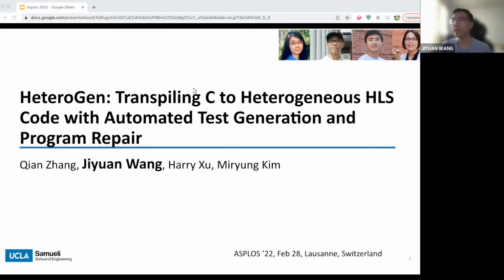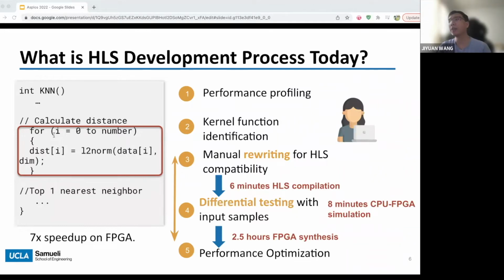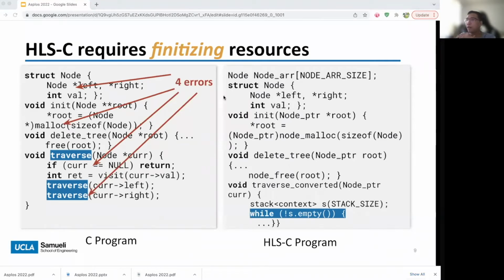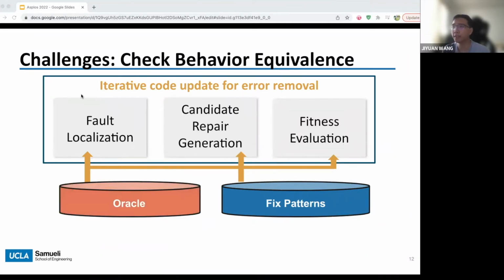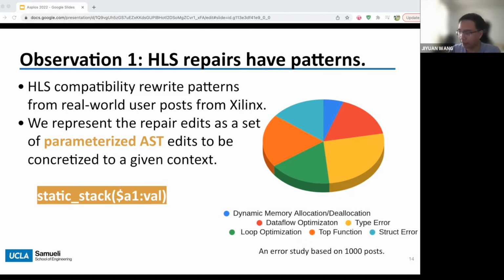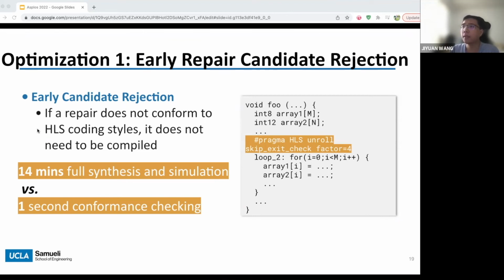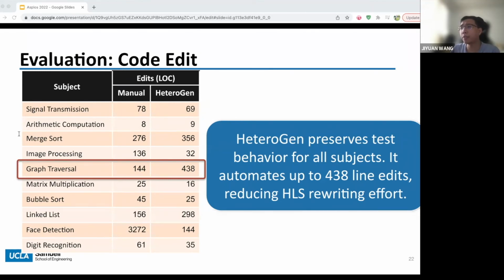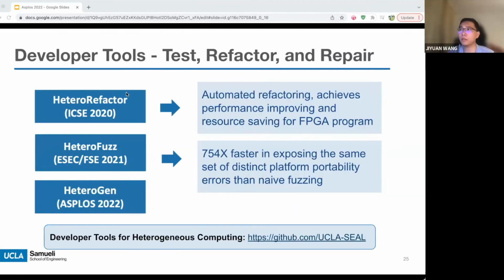ASPLOS'22 - Session 8B - HeteroGen: Transpiling C to Heterogeneous HLS Code with Automated Test Gene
Session 8B: Synthesis and Compilation
Session Chair: Tim Harris, Microsoft

Title: HeteroGen: Transpiling C to Heterogeneous HLS Code with Automated Test Generation and Program Repair
Presented by: Qian Zhang (University of California at Los Angeles)
Authors: Qian Zhang (University of California at Los Angeles), Jiyuan Wang (University of California at Los Angeles), Guoqing Harry Xu (University of California at Los Angeles), Miryung Kim (University of California at Los Angeles)